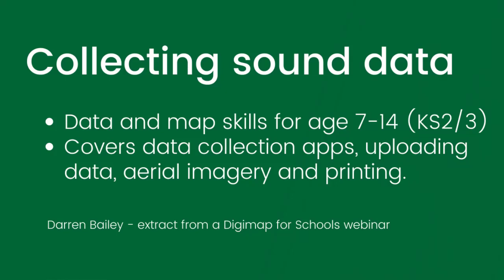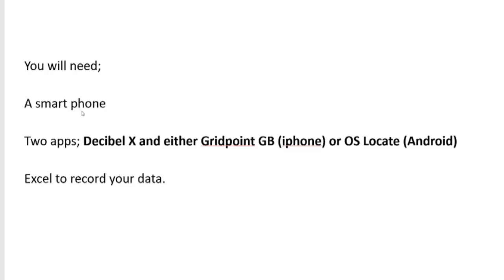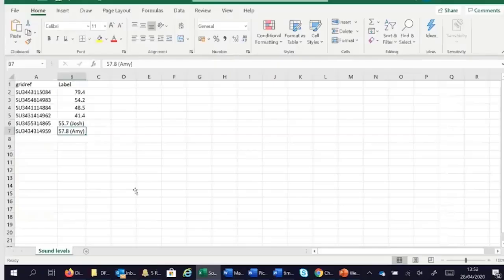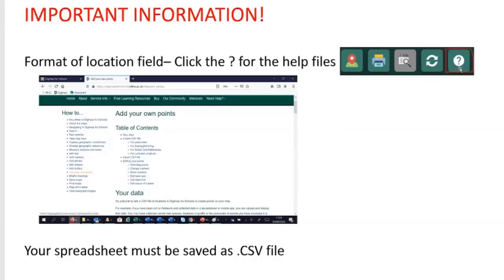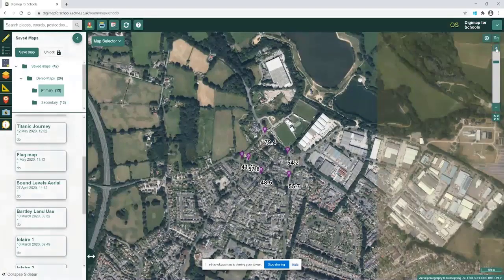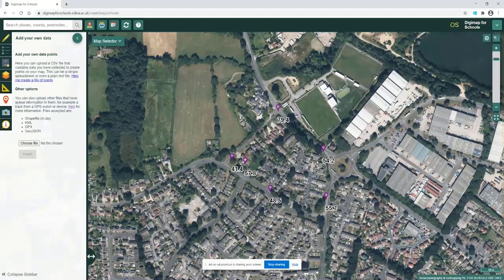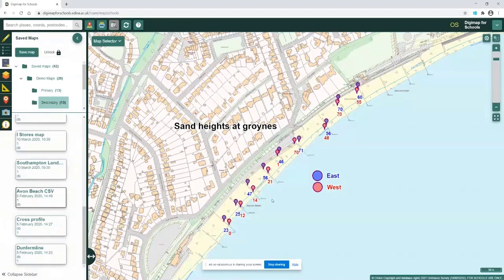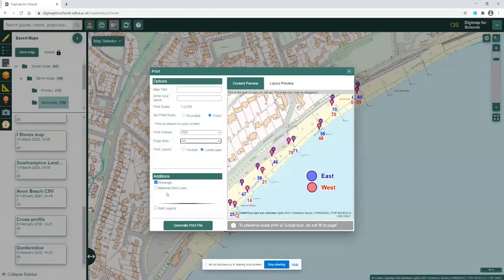Collecting and adding data to maps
Idea to collect decibel data using suggested apps, then upload the data to display in Digimap for Schools. Great way to develop digital, data and mapping skills. Aimed at KS2/3 (age 7-14).
Extract from a webinar by Darren Bailey.